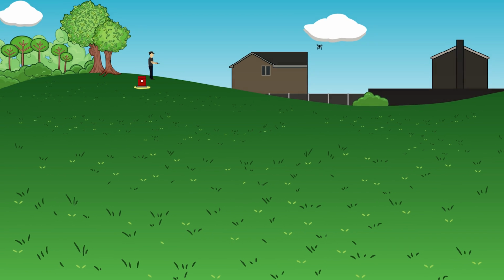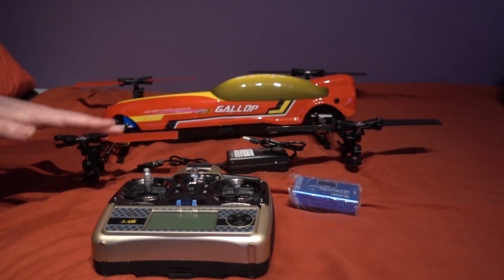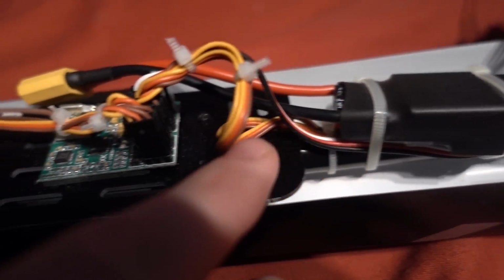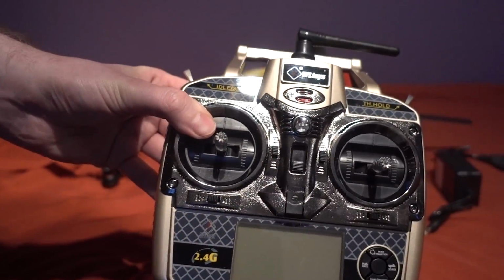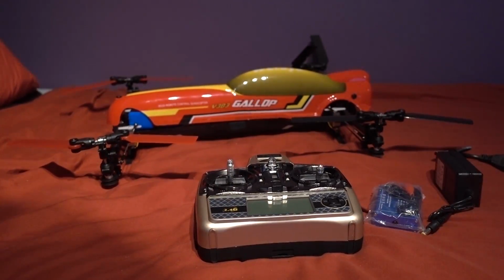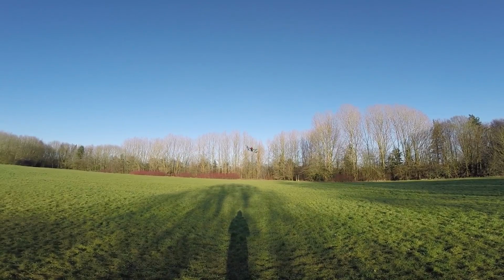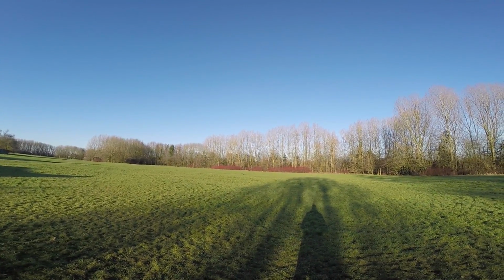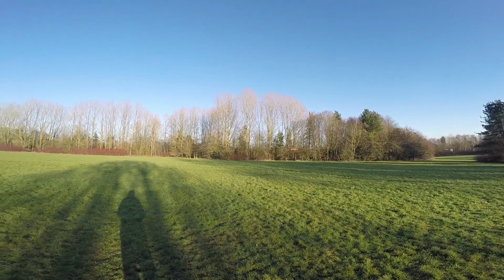WLtoys V383 Collective Pitch Quad